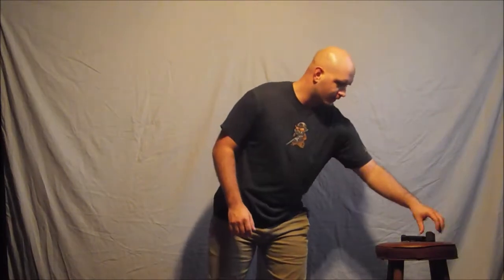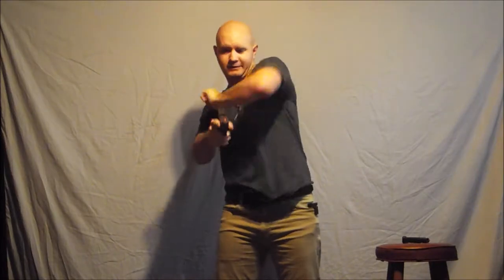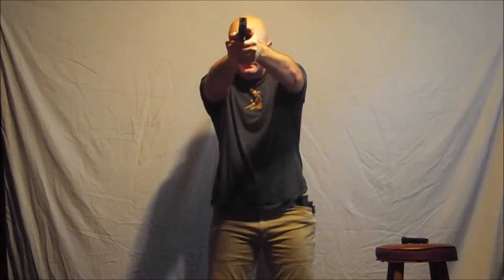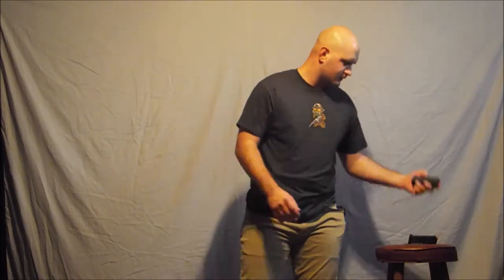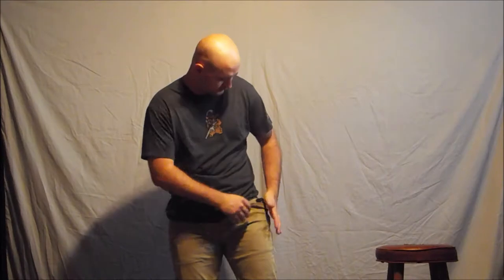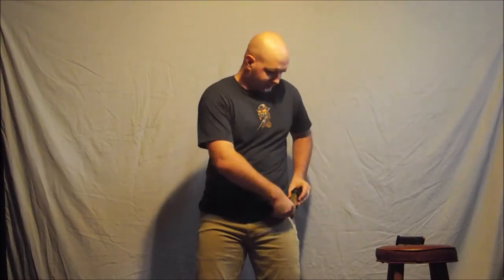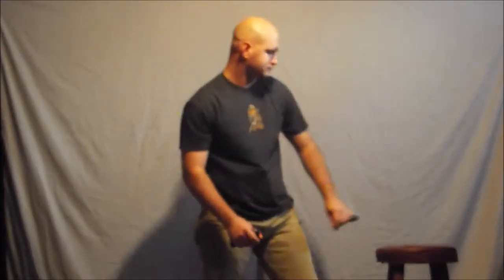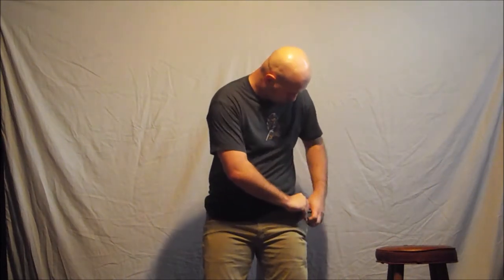Trex arms Raptor holster short review Dryfire vlog #4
Fbook: Mayday Training LLC.

Just doing work. Please Like and Follow